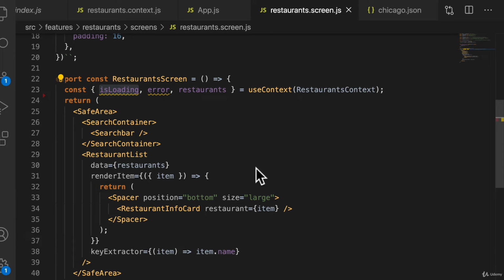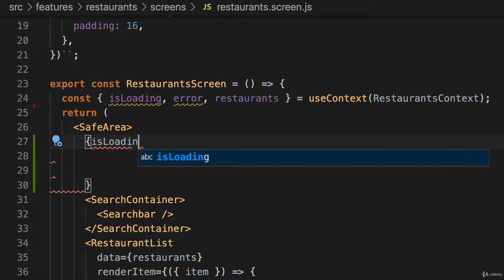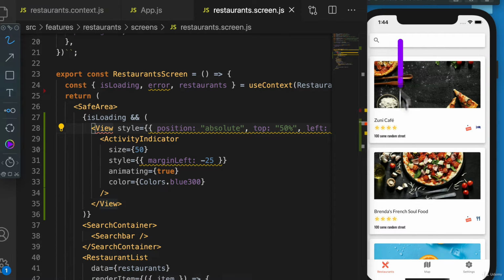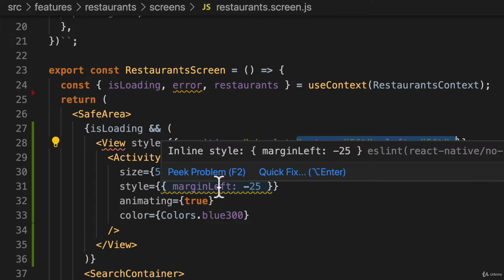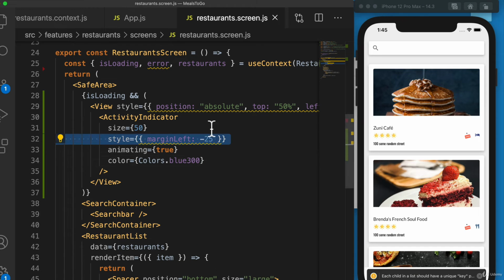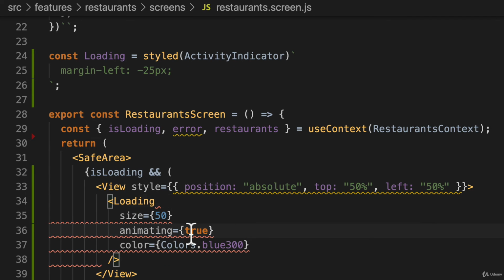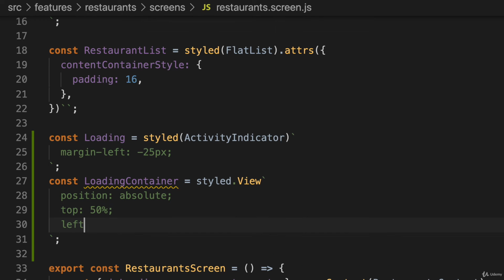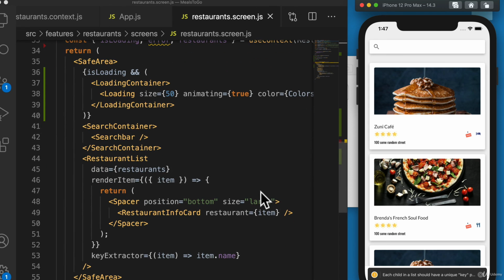150 Solution Activity Indicator